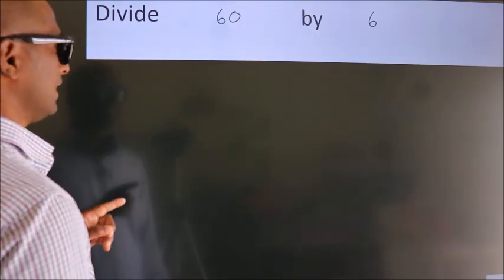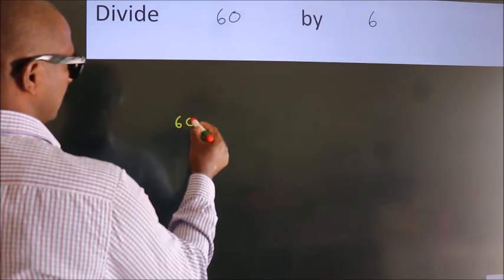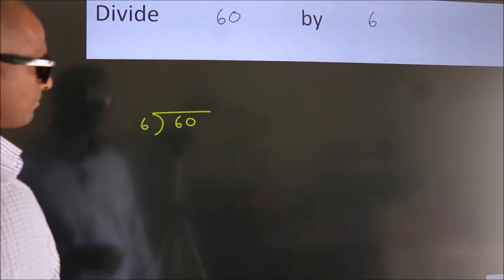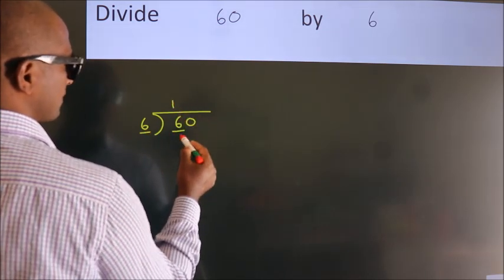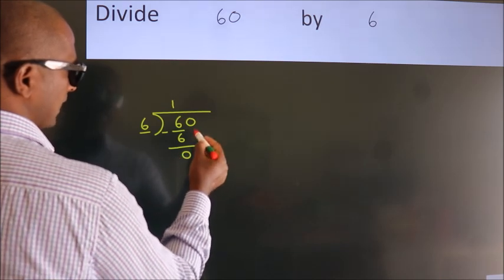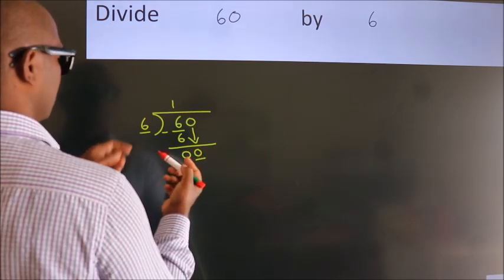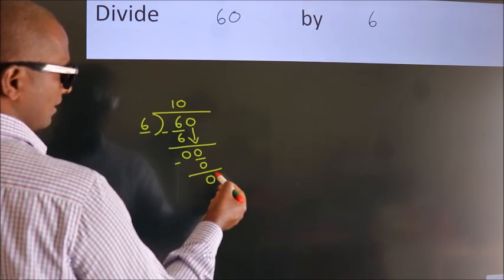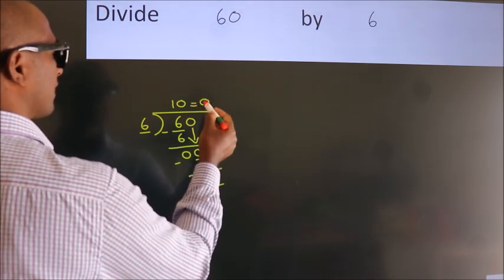Divide 60 by 6 Divide completely